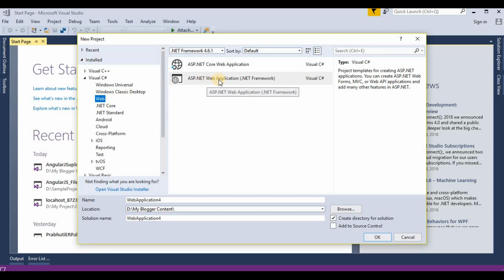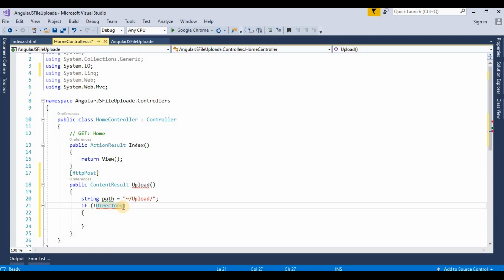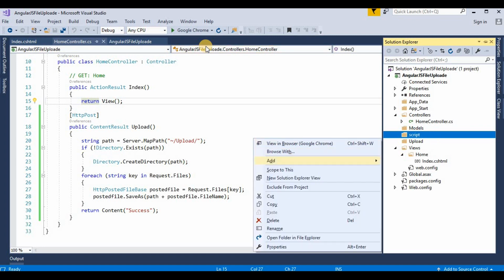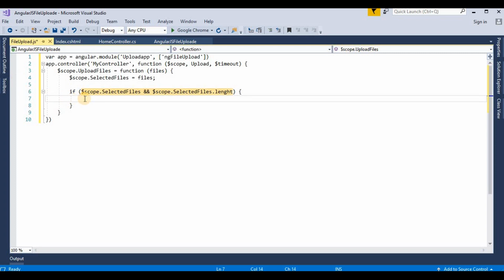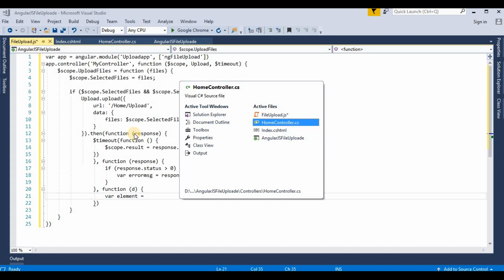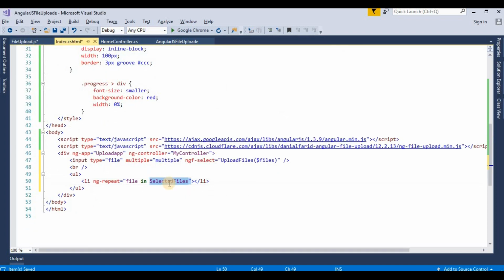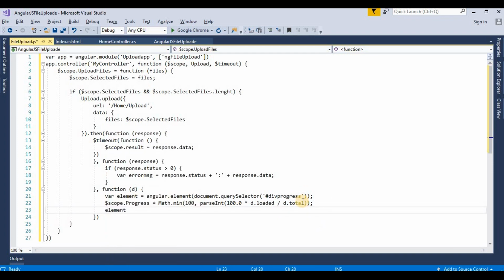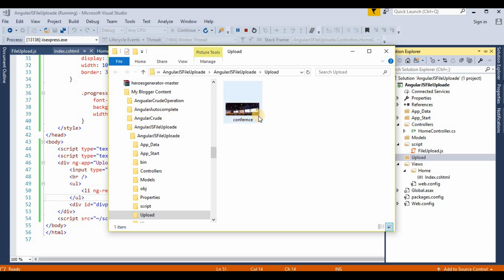How to Upload multiple files using AngularJS in ASP.NET MVC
Here in this video, I will explain how to upload multiple files with progress bar using AngularJS in ASP.NET MVC application.  The progress bar is using for showing the uploaded status on the server.